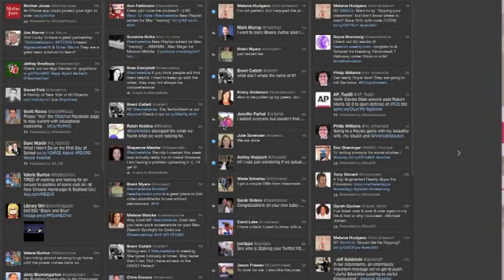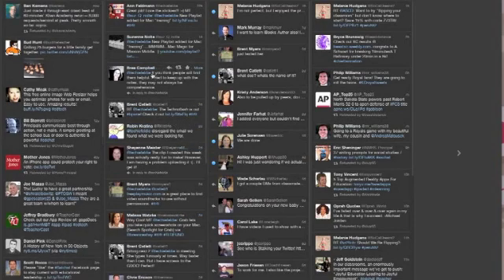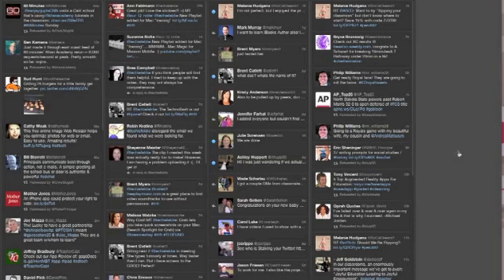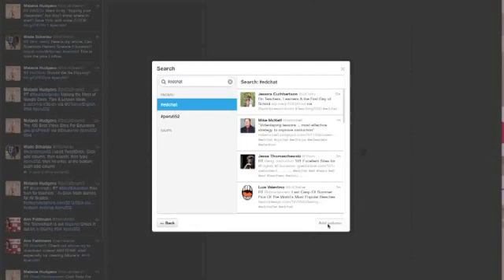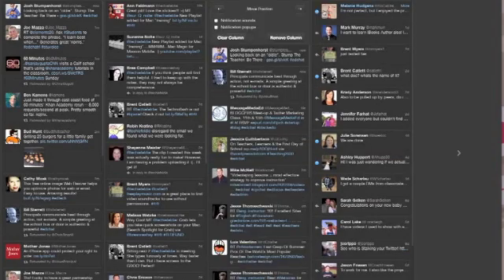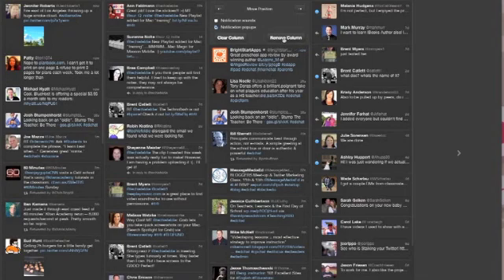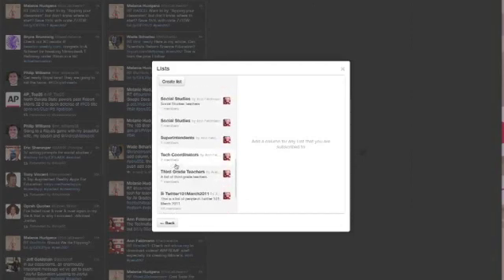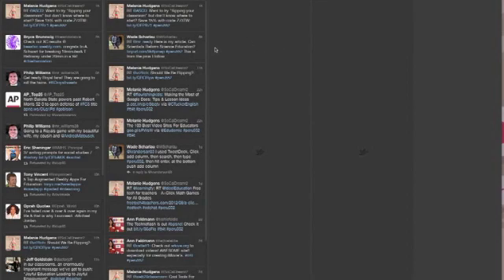Columns, following a hashtag, and column settings in Tweetdeck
This video shows you how to use the column feature in Tweetdeck to follow a hashtag and manage tweets.